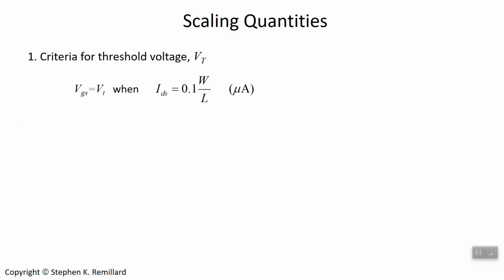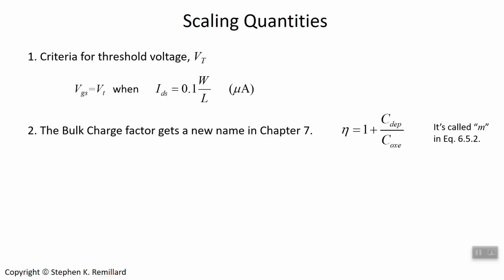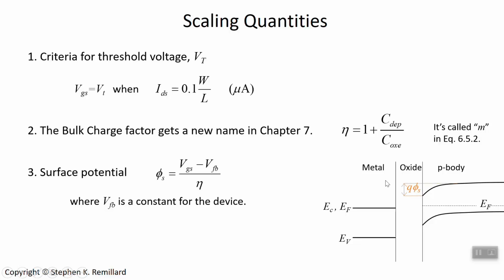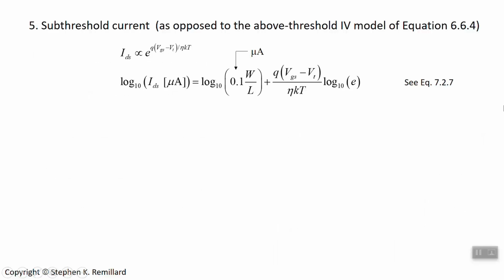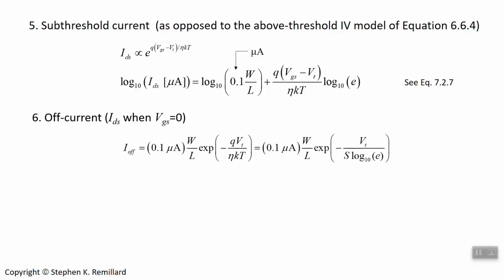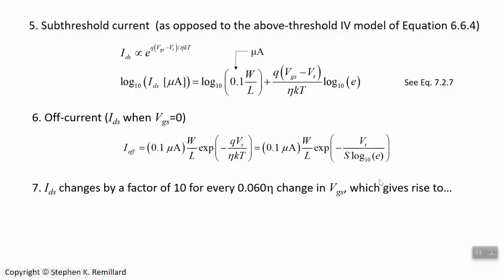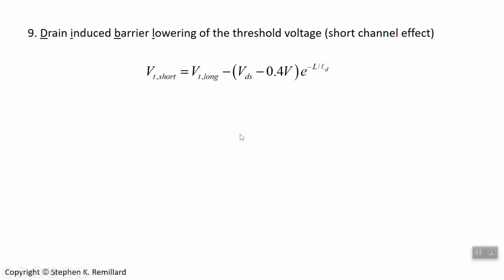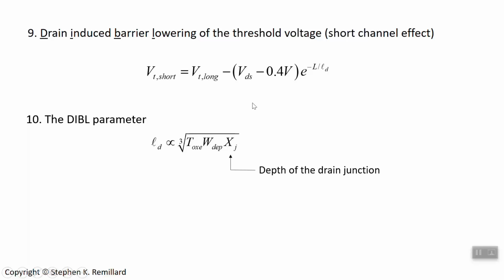Scaling MOSFETs - The Important Quantities, Lecture 70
The physical and electrical characteristics involved in scaling down the size of a MOSFET are reviewed.  The various "vertical" dimensions of a MOSFET that can be reduced in order to maintain threshold voltage while reducing the "horizontal" gate length are describe.

Here is the link for my entire course on "Semiconductor Devices for VLSI" that I taught during Fall 2020